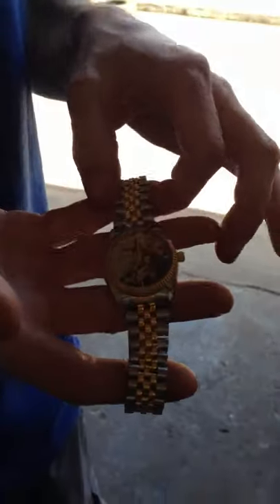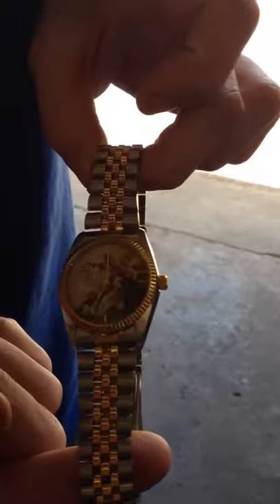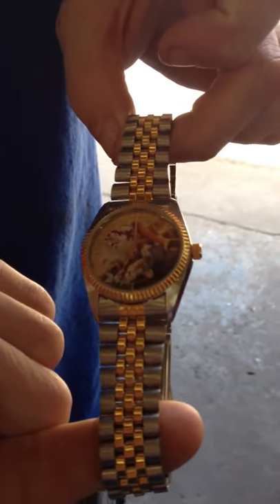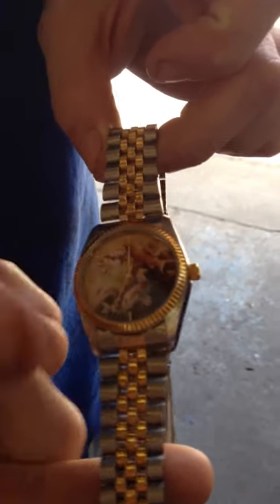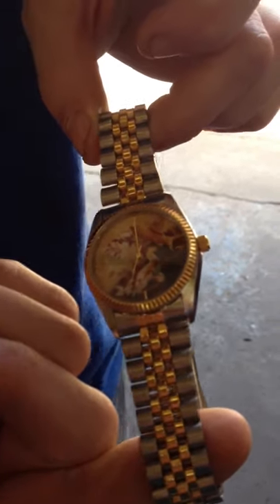Beaver's Watch Durability Test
Boredom sets in and my old chum Beaver decides to review the durability of his much loved 'Carp Fishing' watch.
My first video do any comments are welcome guys!!